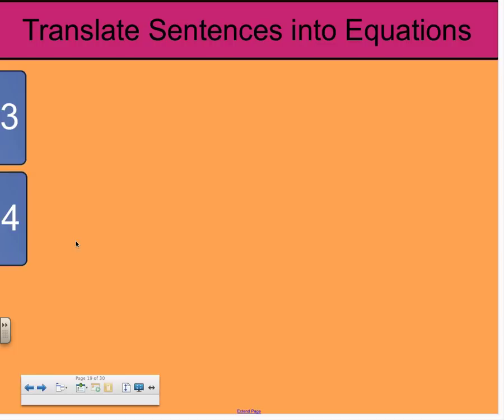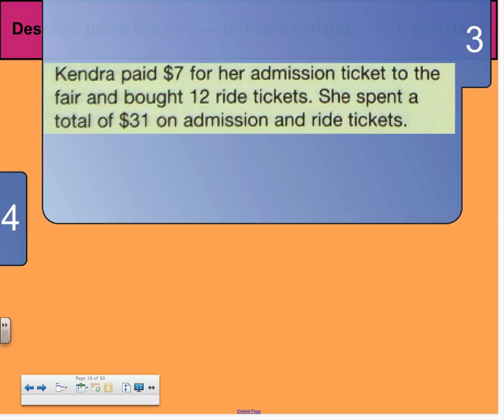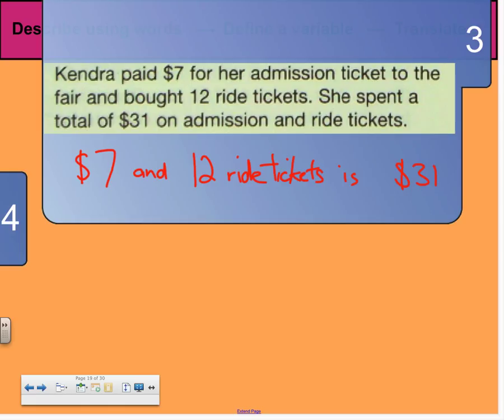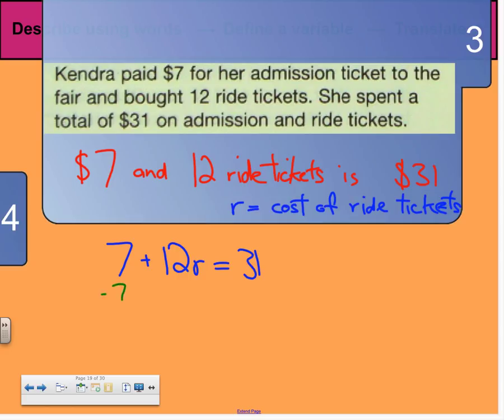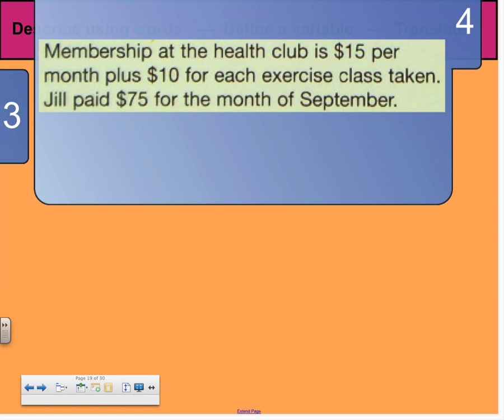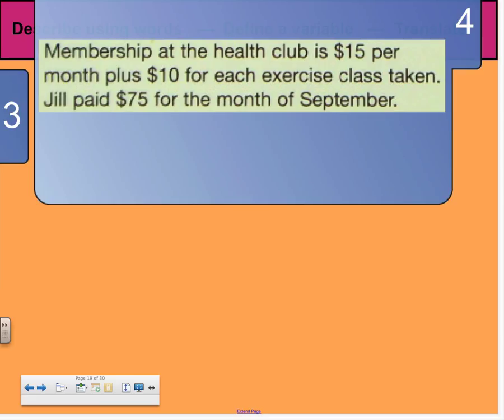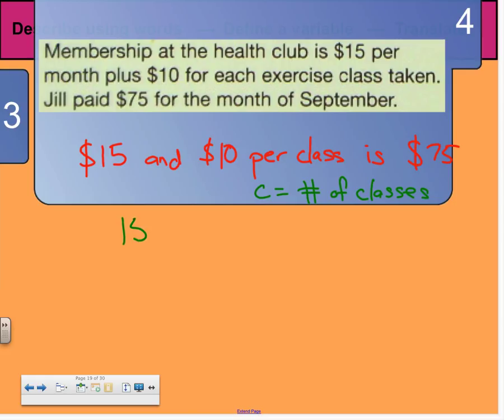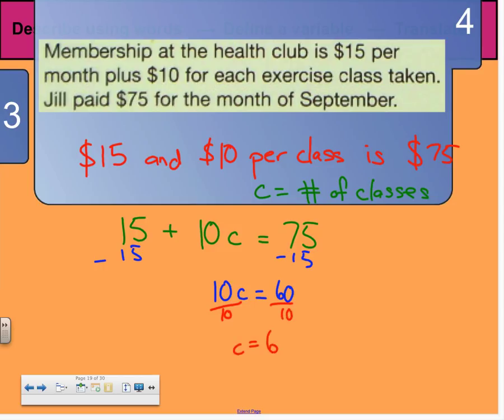2.3 Write Two-Step Equations - Examples 3 & 4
Read the paragraph or word problem carefully.  Try to describe the situation using only the most important words.  Then define a variable and translate into numbers.